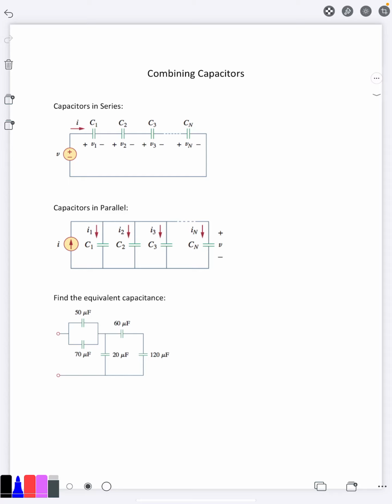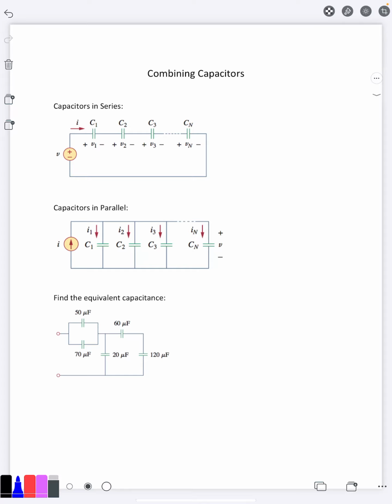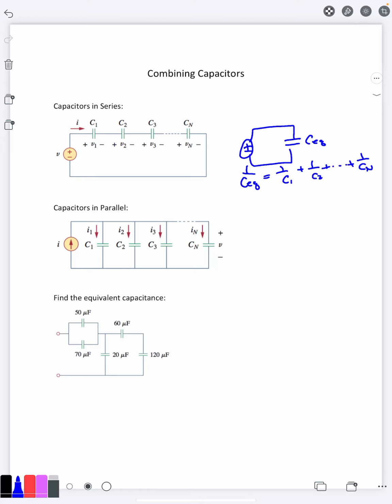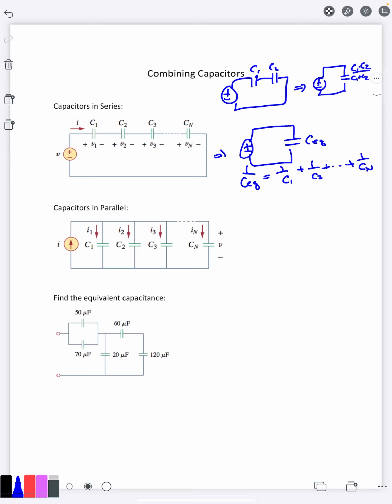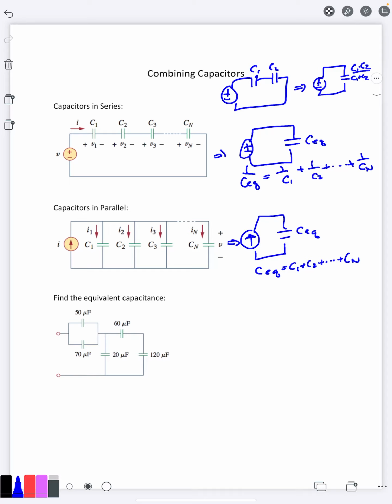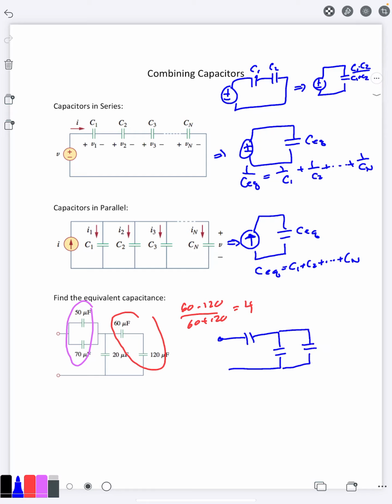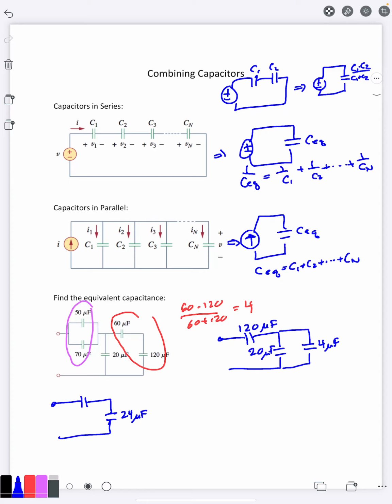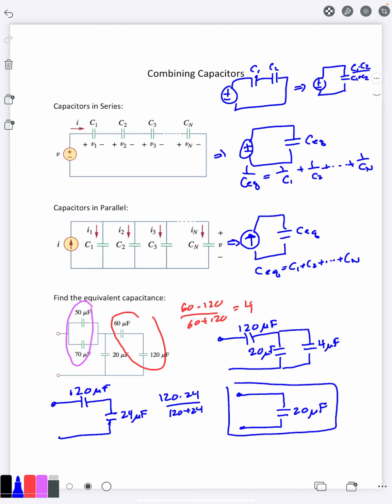Combining Capacitors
This video shows how to combine capacitors in series or in parallel.